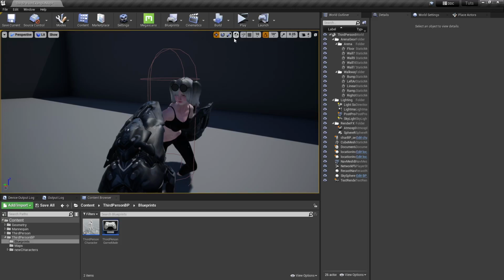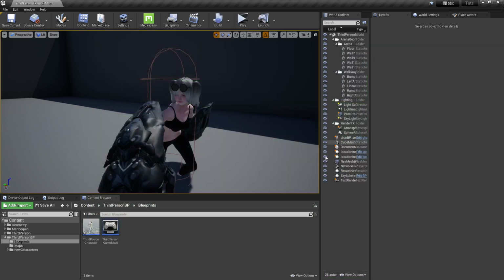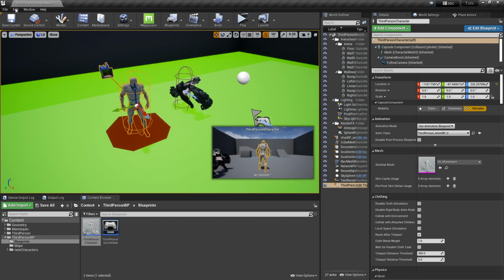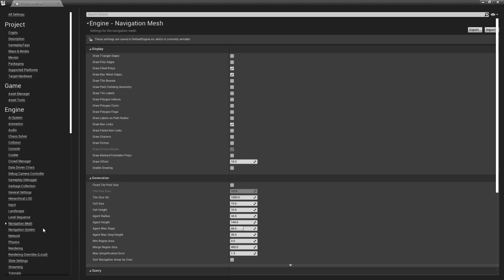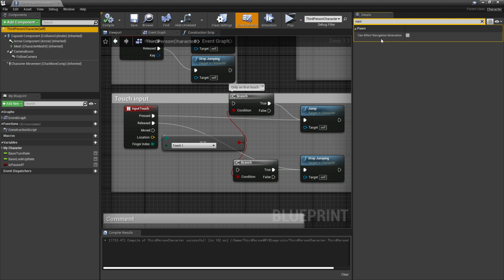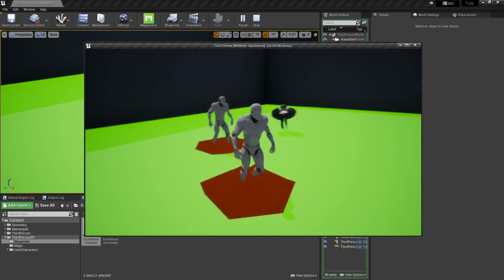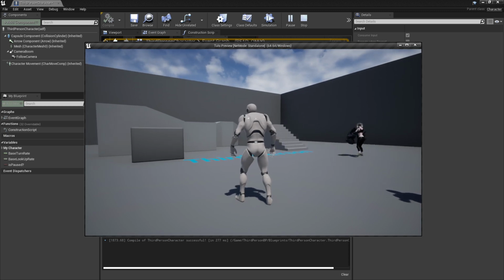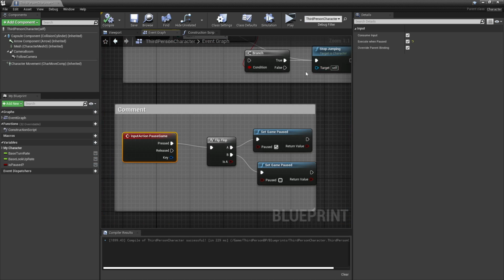Dynamic Navigation not working, Pausing the game doesn't unpause[UE4.27 Tutorial]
0:00 - Dynamic Navigation
2:53 - pausing the game and unpausing the game
3:44 - end